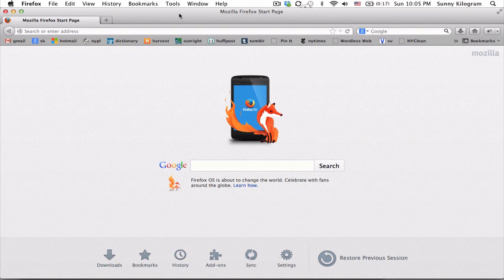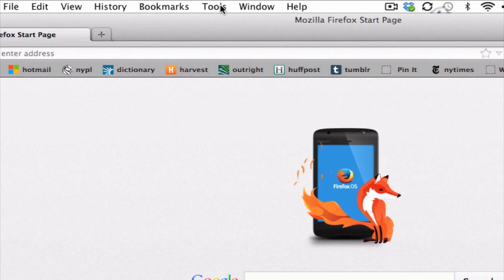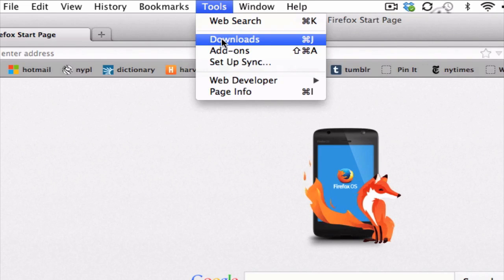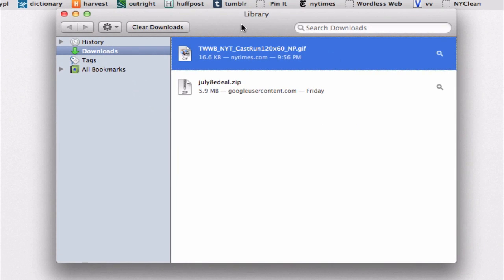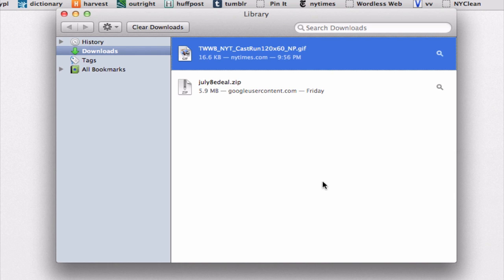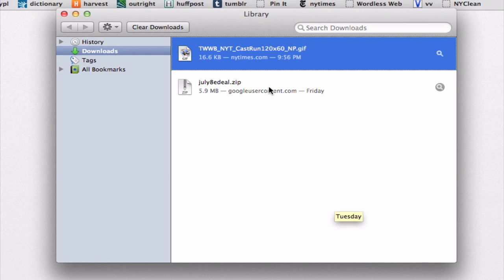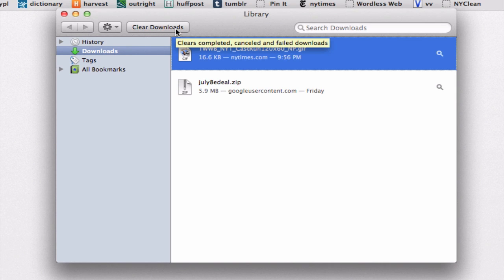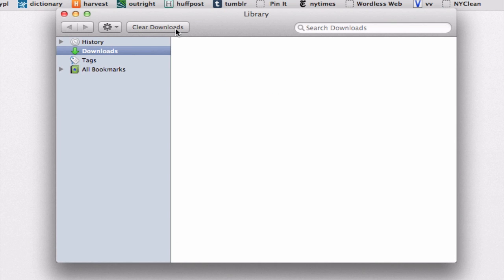How to Clear the File Download Queue for Firefox : Firefox Browser Tips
Clearing the file download queue for Firefox will leave you with a complete listing of only downloads that are still currently in progress. Clear the file download queue for Firefox with help from a web guru with over 10 years of experience in web technologies and design in this free video clip.

Series Description: Mozilla Firefox is a free, open-sourced Web browser that can run on all computers running the Windows, Mac OS X or Linux operating systems. Get tips on how to make sure that Firefox is operating the way that you want and need it to with help from a web guru with over 10 years of experience in web technologies and design in this free video series.